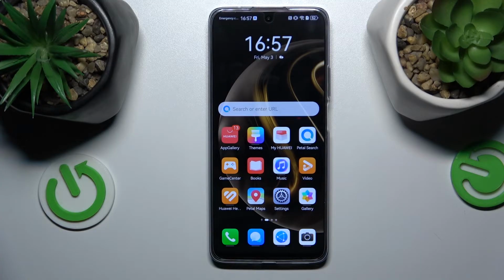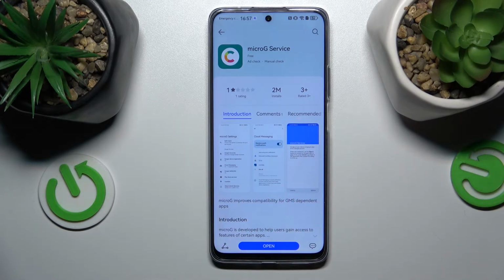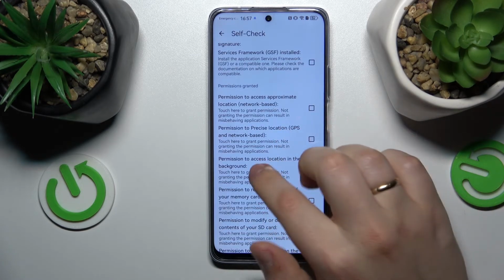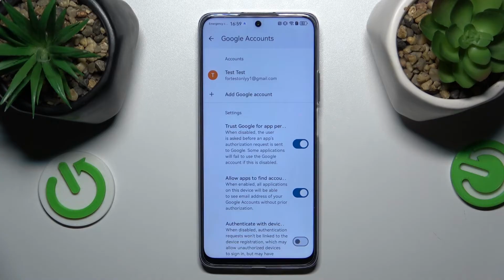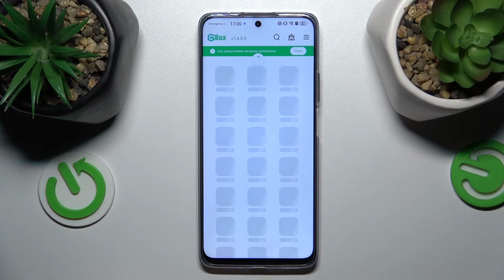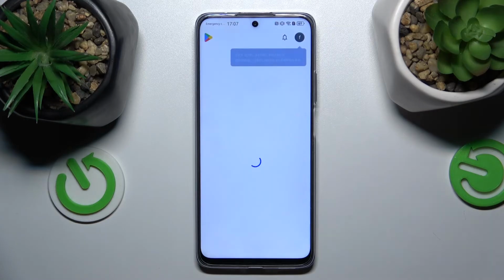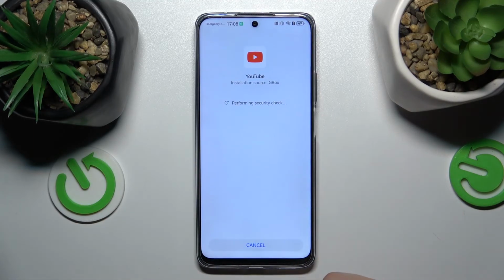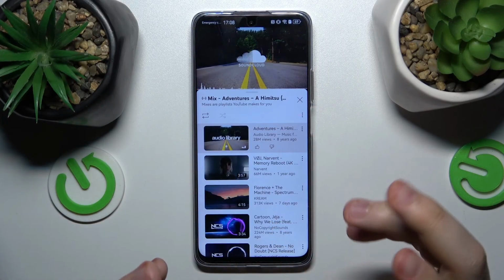Restoring Google Services & Apps on HUAWEI Devices (2024) - YouTube, Gmail, Play Store and more!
Learn how to restore Google services and apps on HUAWEI devices with this comprehensive step-by-step tutorial. From installing the necessary files to configuring settings, we cover everything you need to know to get your HUAWEI device fully functional with Google services again.

How to restore Google apps on HUAWEI phone? How to return Google apps on HUAWEI smartphone? How to install Google Services in HUAWEI? How to use YouTube on a HUAWEI device? How to install Google Play Store in HUAWEI phone?